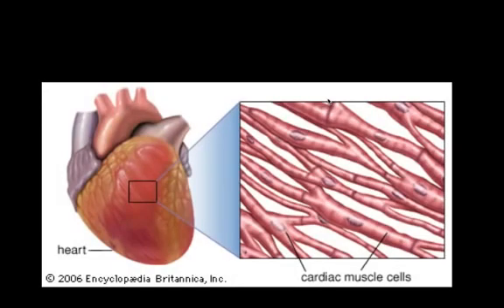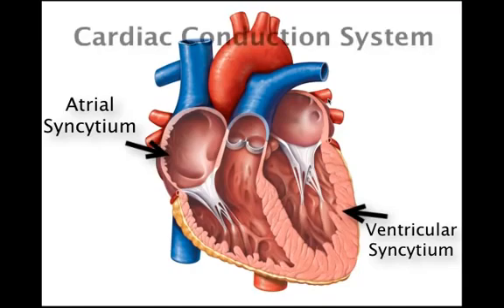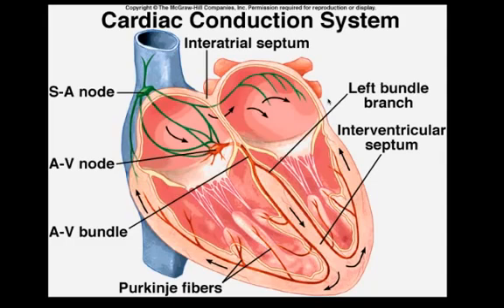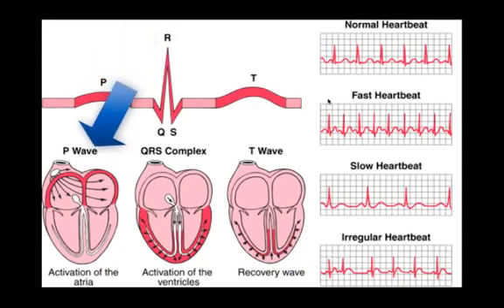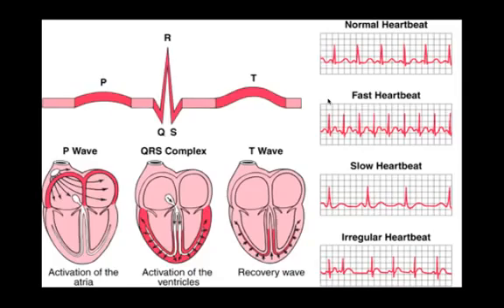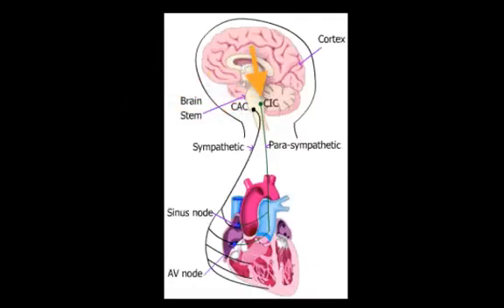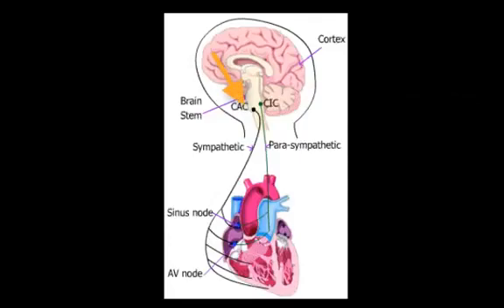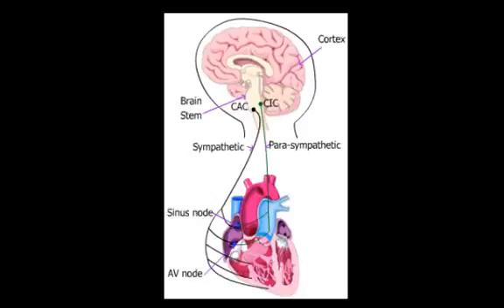Cardiac Conduction System